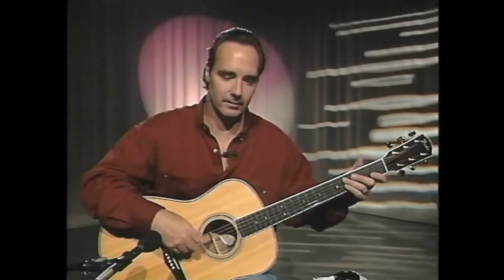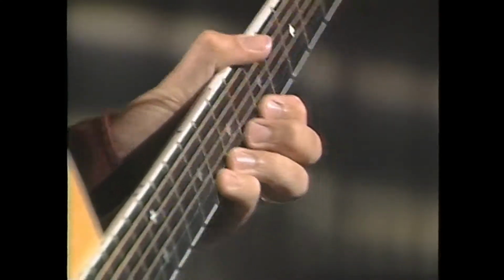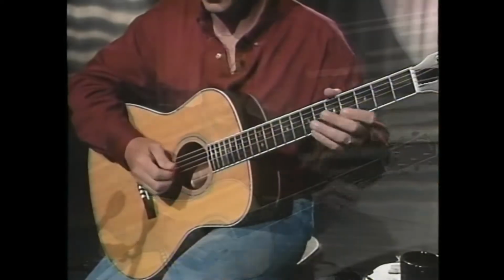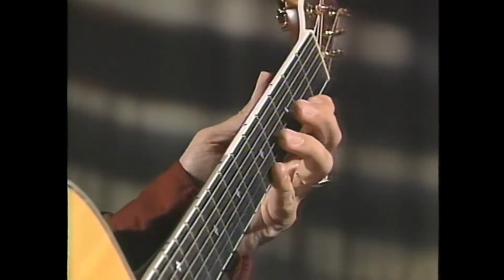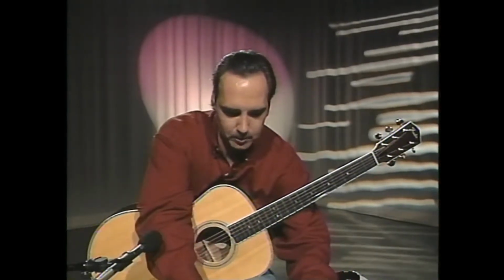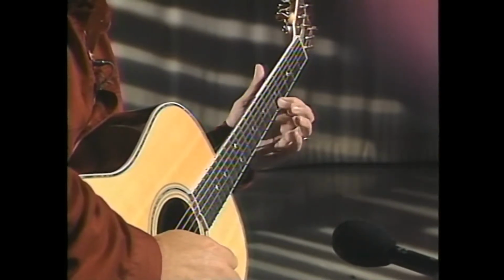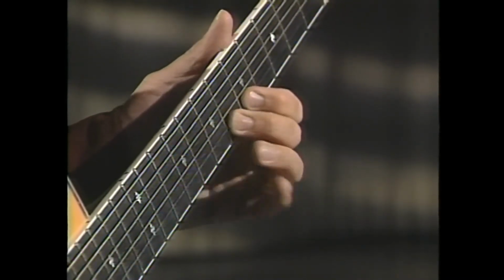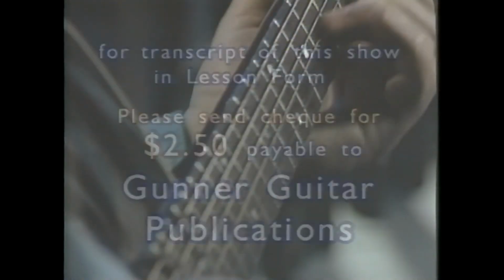Hooked on Guitar Episode 15